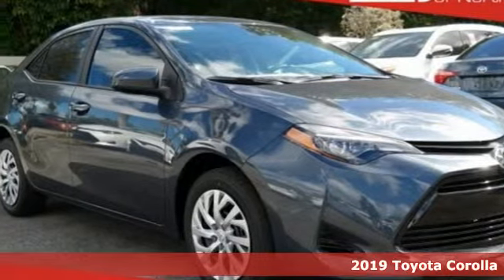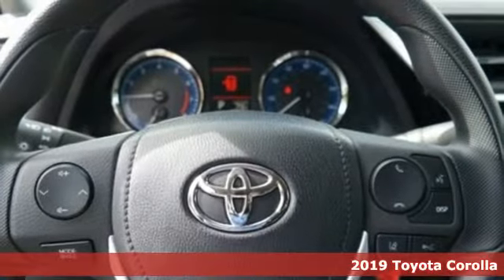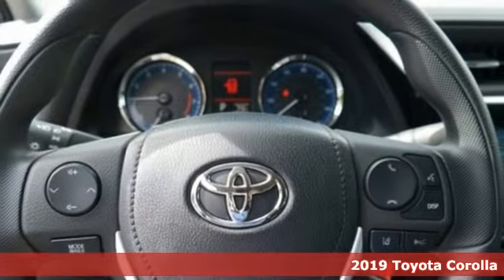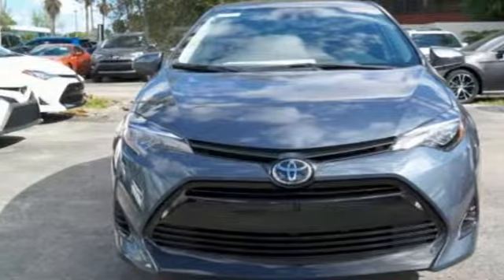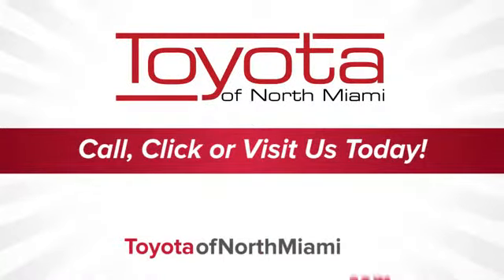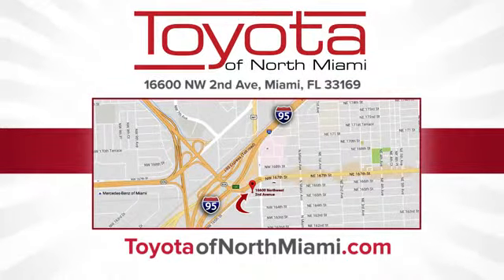2019 Toyota Corolla Miami FL Ft Lauderdale, FL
Year: 2019
Make: Toyota
Model: Corolla
Trim: LE
Engine: 1.8L I4 DOHC Dual VVT-i
Transmission: CVT
Color: Gray
Interior: Fb21
Stock #: C942031
VIN: 5YFBURHE4KP942031

Address:
444 NW 165th Street